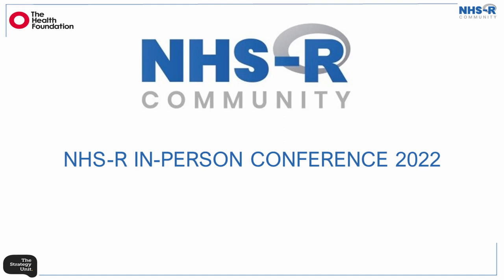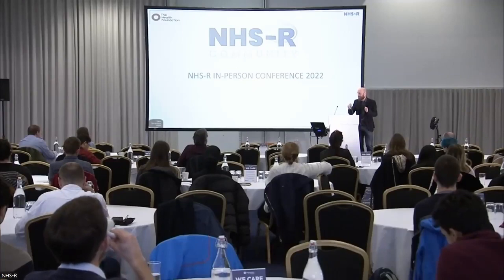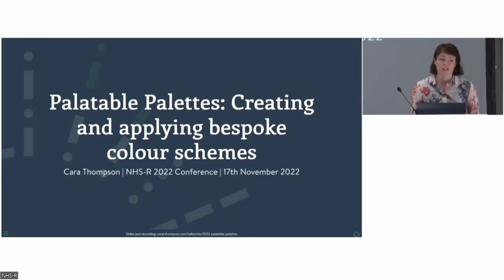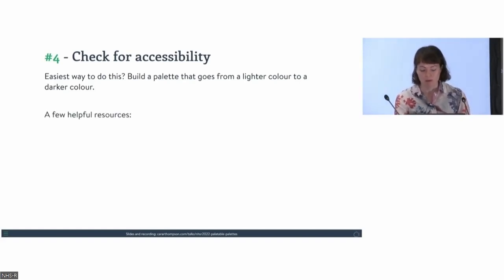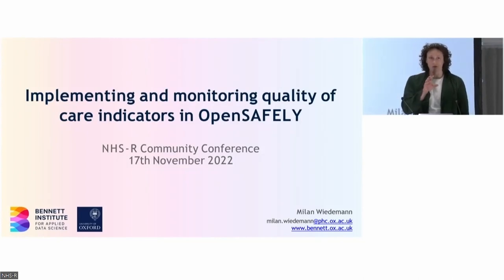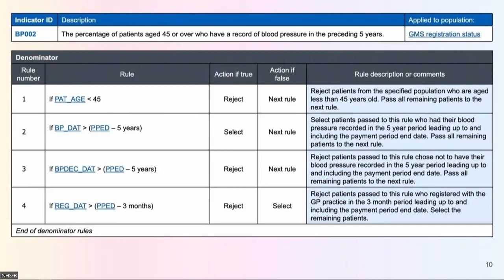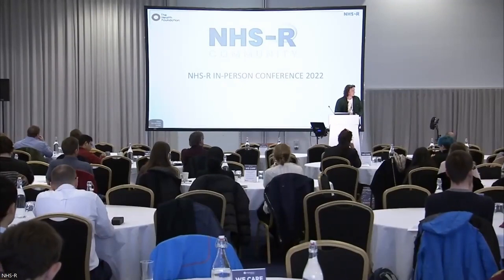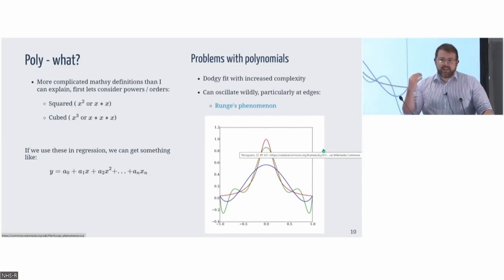NHS-R Conference 2022 - Day 2 (17th November 2022) - Edgbaston, Birmingham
2:NHS-R Conference 2022 - Day 2 (17th November 2022)
Edgbaston, Birmingham

00:00 Welcome
01:09 Andi Orlowski - ApHA + NHSR
13:45 Cara Thompson - Palatable palettes: creating and applying bespoke colour schemes for your (gg)plots
27:22 Milan Wiedemann - Implementing and monitoring quality of care indicators in OpenSAFELY
44:40 Chris Mainey - Bendy Regressions: dealing with non-linear relationships in regressions
59:15 Adnan Shroufi - Developing a dbplyr-based Address Matching Package to Identify Care Home Prescription Forms
1:15:11 Will Yuill - System Dynamics in R
1:31:28 Razia Ghani - R Girls School Network
1:45:00 Colin Gillespie How much does technical debt cost?
2:04:39 Nathan Thomas - Using forecasts to measure change
2:19:11 Veerle van Leemput -  How to use Plumber to make your data and analysis accessible across your organisation
2:32:36 Santosh Kumar and Yihan Xu - Understanding the ageing patterns of the population in North West London: A survival analysis
2:50:39 Ryan Johnson - Rstudio
3:01:14 Tareef Kawaf - Rstudio
3:12:40 Anastasiia Zharinova - Delivering analytical projects using R: lessons learnt
3:23:08 Dr Samuel Channon-Wells - Modernising paediatric antimicrobial medicines surveillance: A Data Science approach
3:38:33 Daniel Weiand - Writing a fully referenced paper for publication, entirely in R, using RMD and the citr package
3:46:35 Louise Reynolds - Don’t copy and paste, press ‘Run’: Automating regular reporting for the Radiotherapy Data Set
3:54:06 Annie Yu - Reusing functions across projects with box modules
4:03:17 Ruchir Shah - Using R to save clinician time and to aide research; automatically extracting paediatric lung function data using open-source Optical Character Recognition package (Tesseract)
4:12:32 Sebastian Bate - Validating time-to-event clinical prediction models: A case study in ANCA-associated glomerulonephritis.
4:21:30 Batool Almarzouq Developing Open repository for Encephalitis
4:32:30 Chris Beeley NHS-R